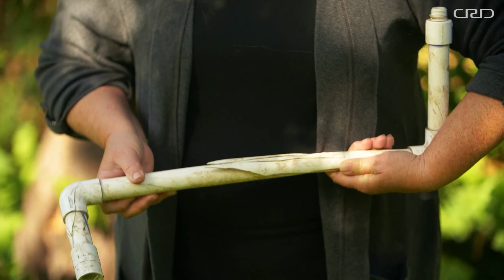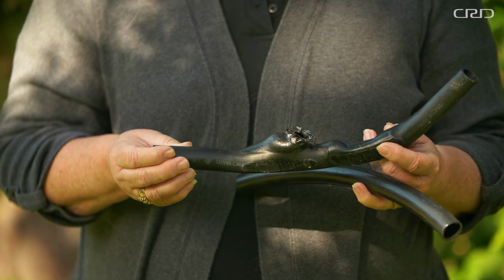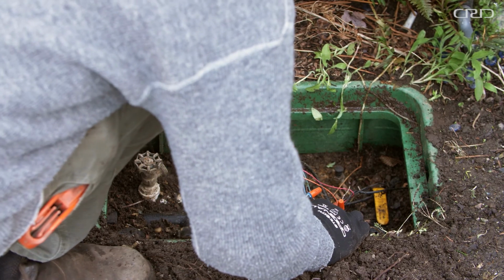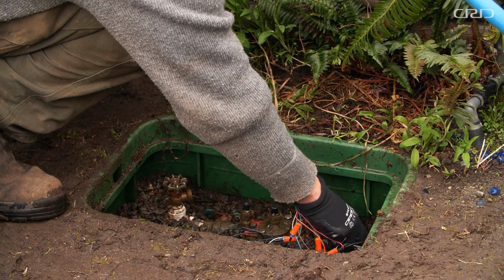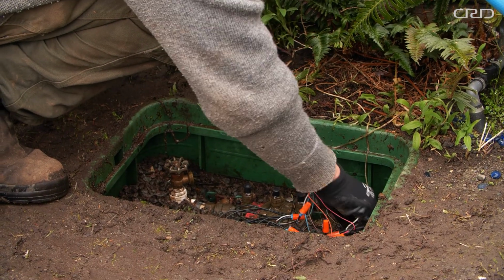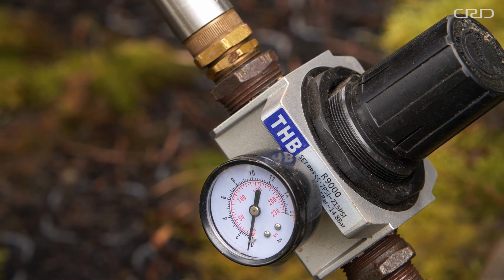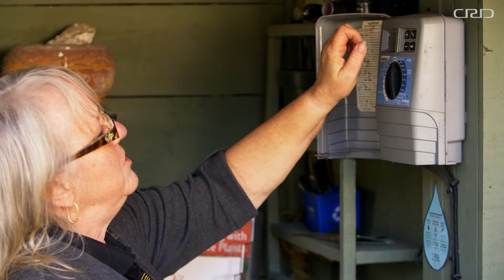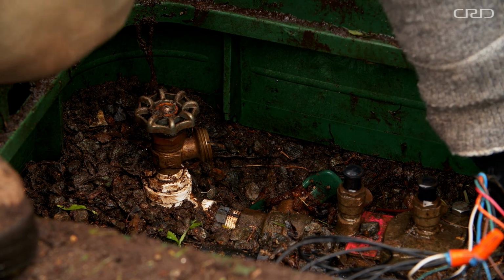Winterization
In the capital region’s mild winters, it may not seem necessary to winterize your irrigation system, however even a quick freeze can wreak havoc on irrigation systems and equipment. This fall, make sure to winterize your system to help prevent leaks and damage.
• Spring Start-Up
• Water Wise Irrigation
• Repairs: Puddles
• Repairs: Broken Pipe
• Micro/drip Systems
• Controller Scheduling